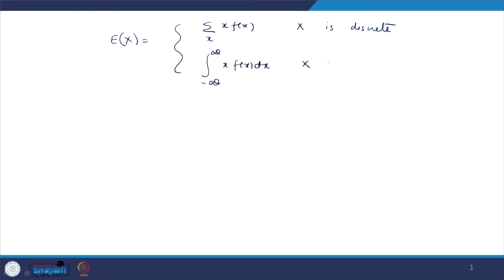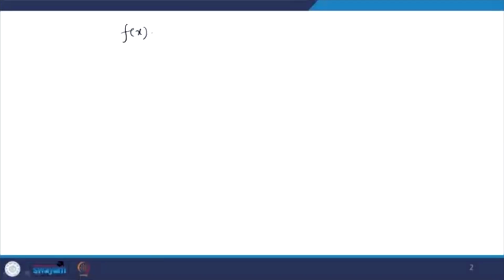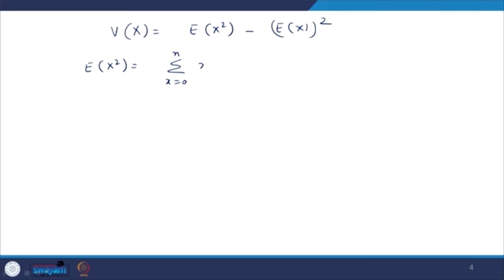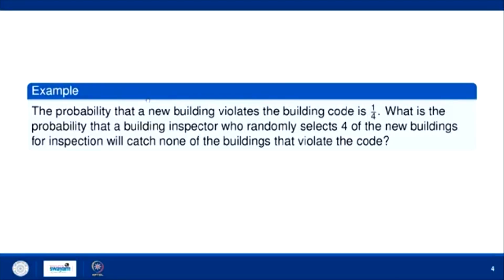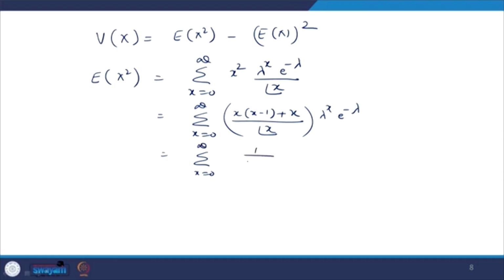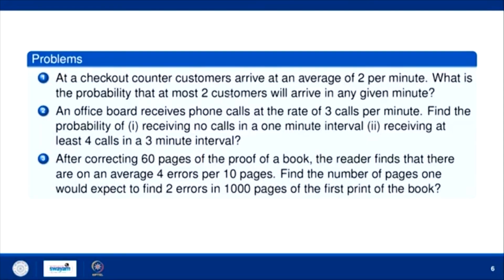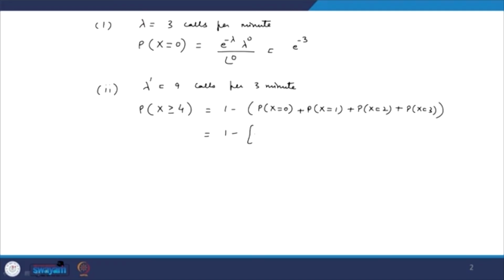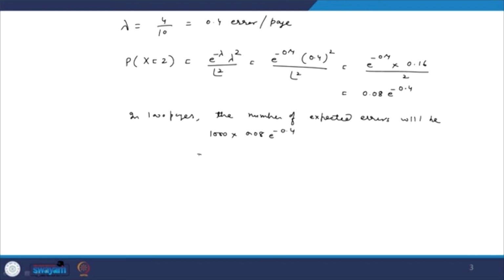Lecture 51: Discrete probability distributions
Subject: Mathematics
Course Name: Essential Mathematics for Machine Learning
Name of Presenter: Prof. S. K. Gupta